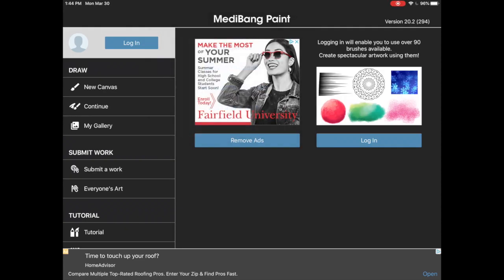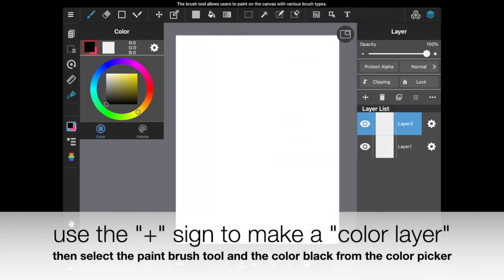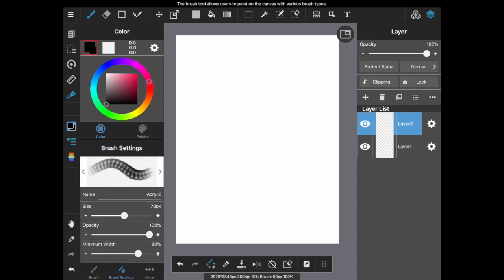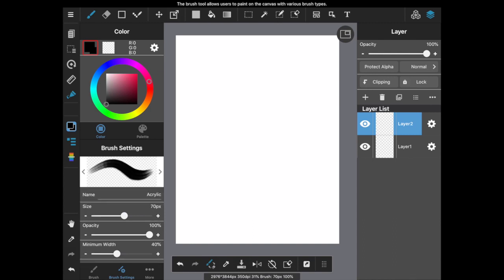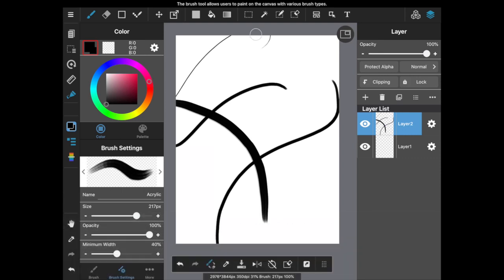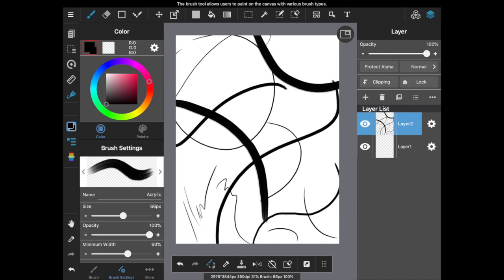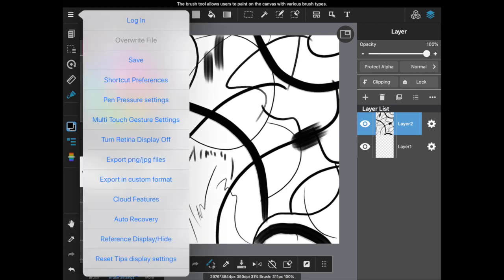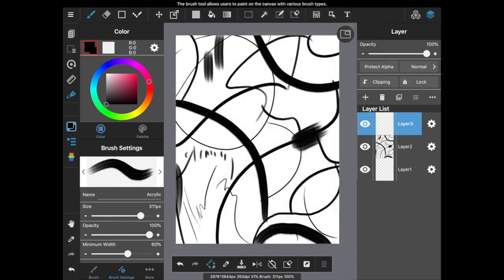Abstract Digital Painting Part 1: Line Composition Video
Put on your favorite song and use it as inspiration for your digital abstract painting. This video takes you through part 1, creating a line design based on your song. We are using Medibang Paint for iPad. This project is inspired by the artwork of Wassily Kandinsky and can be used with secondary grade levels.